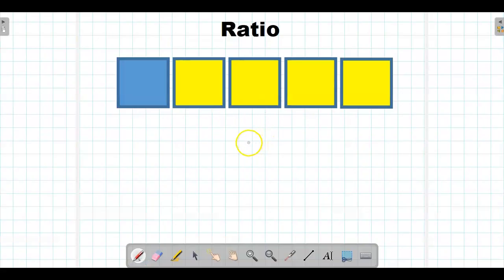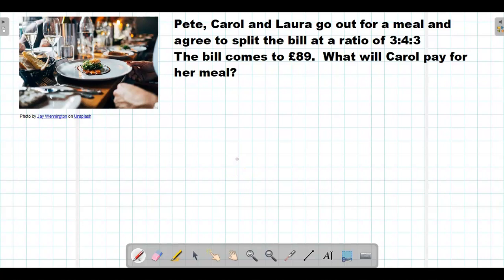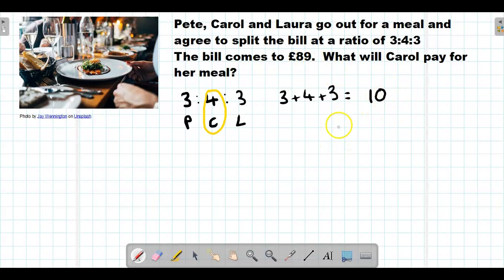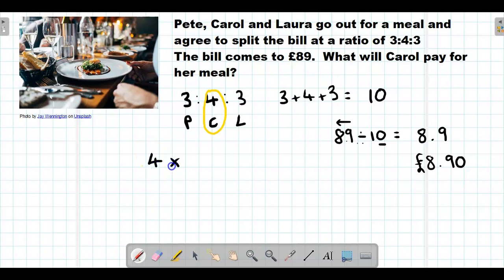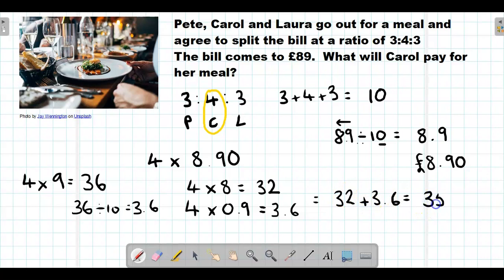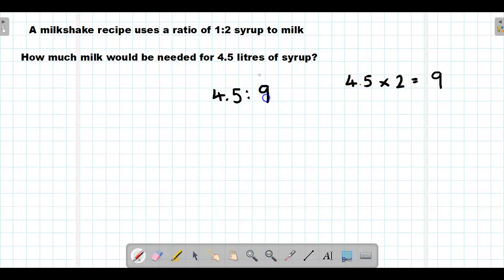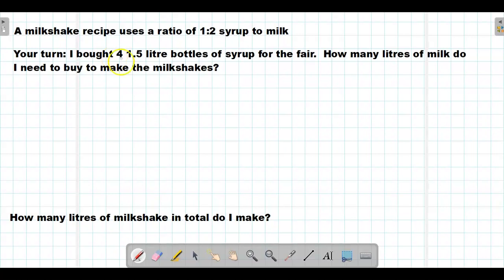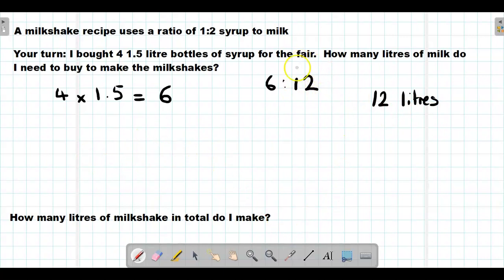Ratio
Learn about the basics of ratio